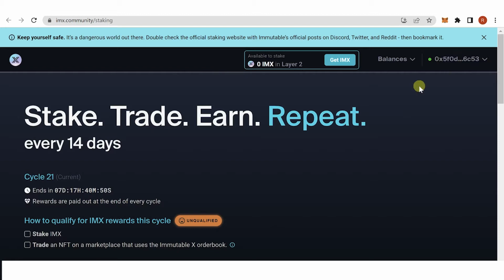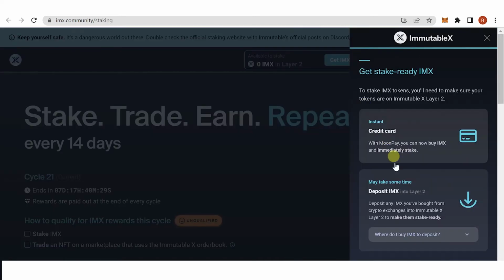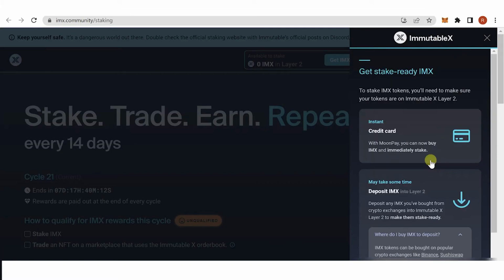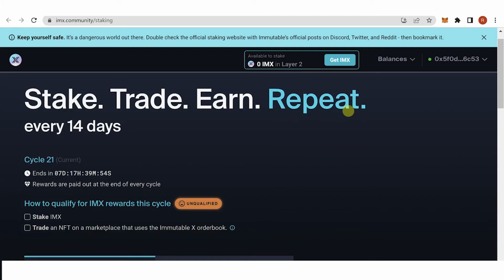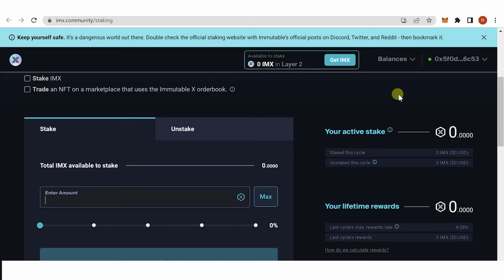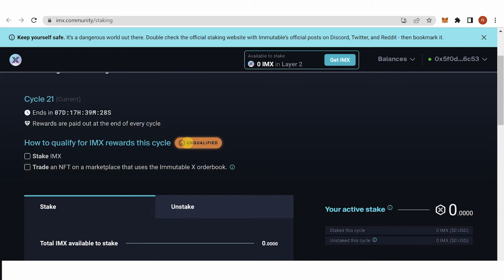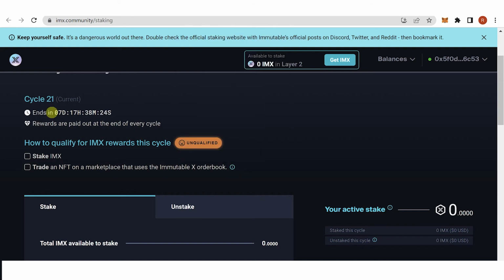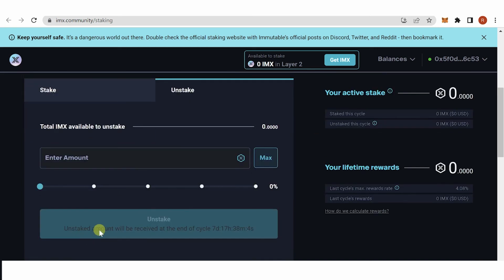How to Stake IMX Token (Step by Step)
You can buy IMX on OKX exchange. Don't have an OKX account yet?

In this quick video, I will show you How to Stake IMX Token step by step.

In this video, we are going to dive into the world of the IMX Token and learn how to stake it in the Immutable X network. First of all, IMX Token stands for Immutable X Token, and it is a utility token powers the Immutable X ecosystem. It is used to pay for gas fees, liquidity provision, staking rewards, and more.

If you're wondering how to stake IMX Token, you are in the right place. Staking is the process of holding your tokens in a wallet to support the network and earn rewards in return. The more IMX Tokens you stake, the higher your returns will be.

Before we learn how to stake IMX Token, let's dive into what makes Immutable X unique. Immutable X is a Layer 2 scaling solution built on Ethereum that enables fast, secure, and gas-free transactions. This means that transactions can happen in seconds, and users don't have to pay high gas fees. The speed and efficiency of Immutable X make it an ideal platform for gaming, NFTs, and other high-demand Ethereum applications.

Now, let's get into how to stake IMX Token in the Immutable X network. First, you need to buy IMX Tokens from a crypto exchange that supports it. Once you have IMX Tokens, you need to transfer them to a wallet that supports staking. Some popular wallets that support staking IMX Tokens are Ledger, MetaMask, and Trust Wallet.

Once you have your IMX Tokens in a staking-enabled wallet, you can choose to stake them in a validator node. Validator nodes secure the network and process transactions. In return for staking your IMX Tokens, you will earn rewards that are paid out in IMX Tokens. The more IMX Tokens you stake, the higher your rewards will be.

IMX Token staking is a popular way to earn passive income in the crypto industry. When you stake your IMX Tokens, you are not only supporting the network but also earning rewards for doing so. It's a win-win situation.

Now that we've covered how to stake IMX Token, let's dive into IMX Token's price prediction and whether it's a good investment. As with any investment,'s important to do your research and analyze the market trends.

IMX Token has been gaining in popularity, and its price has been steadily rising. According to experts, IMX Token has the potential to reach new heights in the coming years. However, as with any investment, it's important to keep in mind that there is always a risk involved.

In conclusion, staking IMX Tokens in the Immutable X network is a great way to earn passive income and support the network. Its unique features, such as fast and gas-free transactions, make it an ideal platform for Ethereum applications. With its growing popularity and potential for growth, IMX Token is definitely worth considering as an investment.